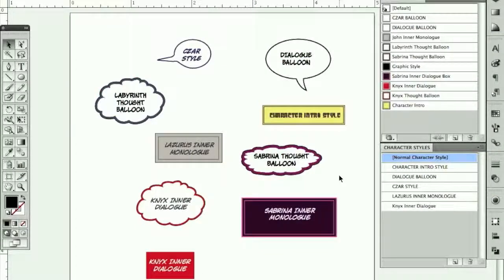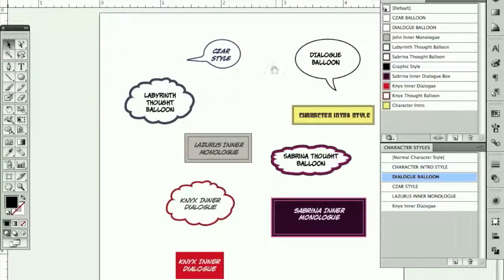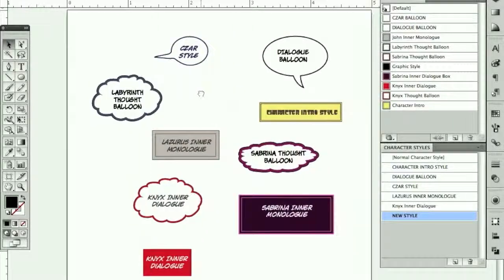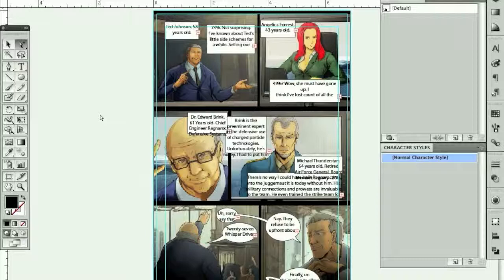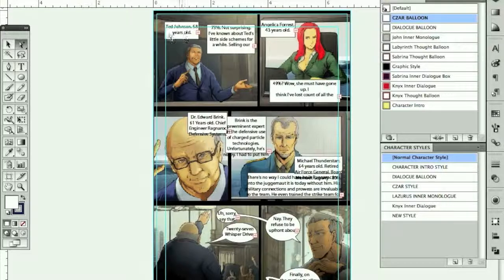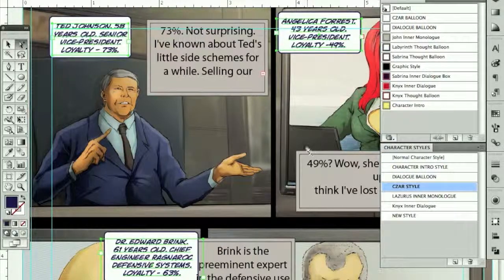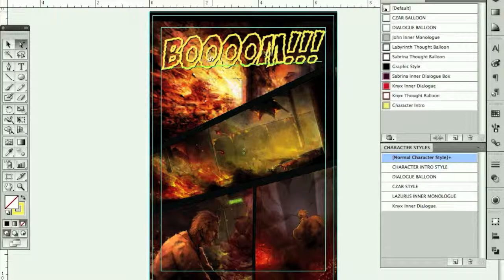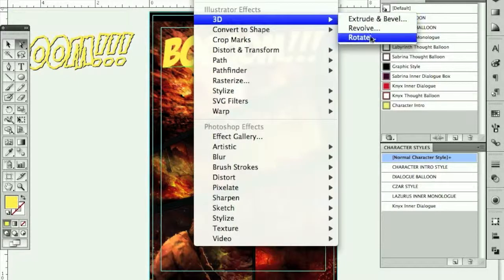Comic Lettering - Ragnaroc, INC. #1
(Link to blog post). This is a companion video to a blog post I wrote up about my experience lettering a new comic out called Ragnaroc INC: Embrace Oblivion.